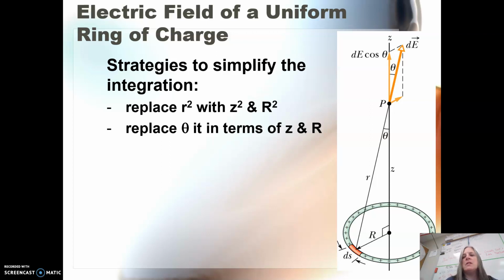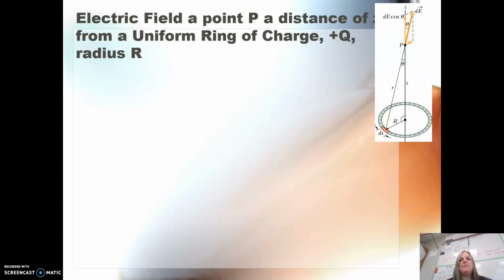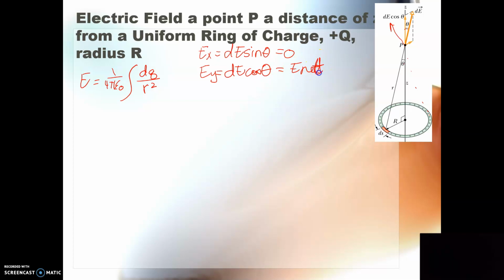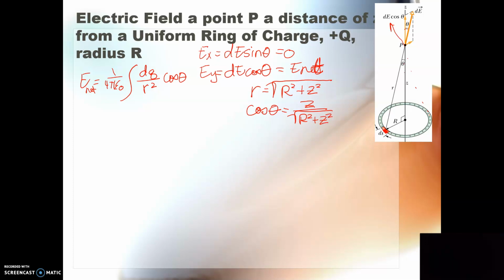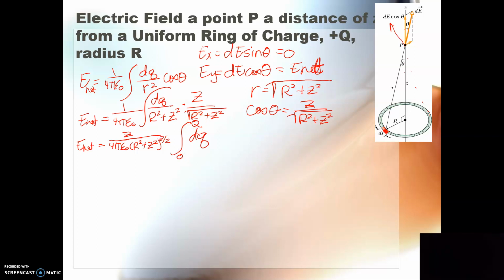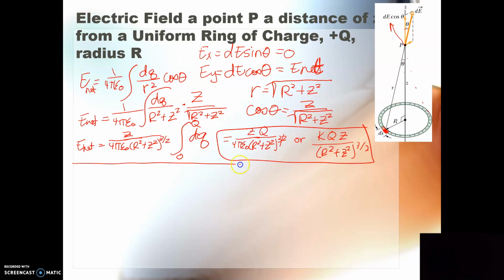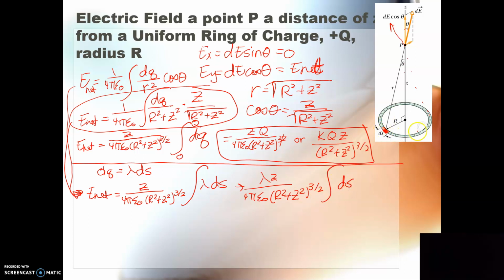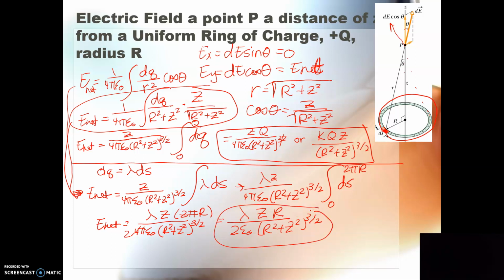Finding the Electric Field for a Ring of Charge